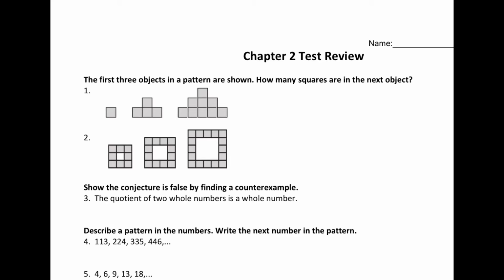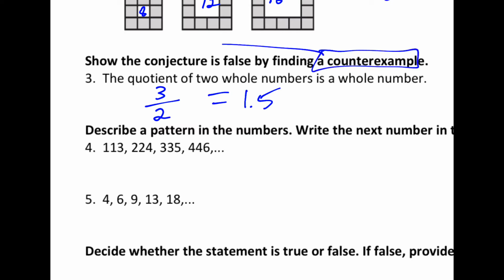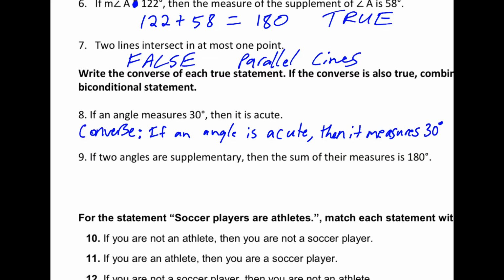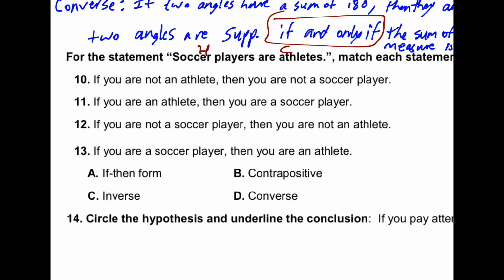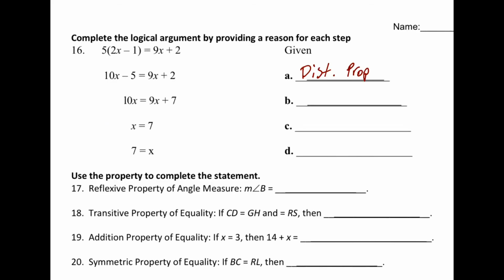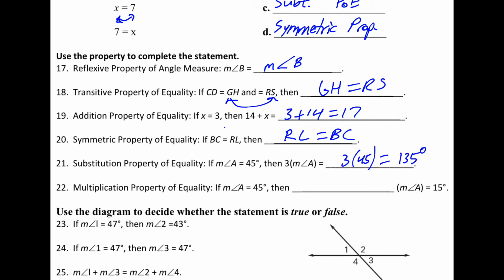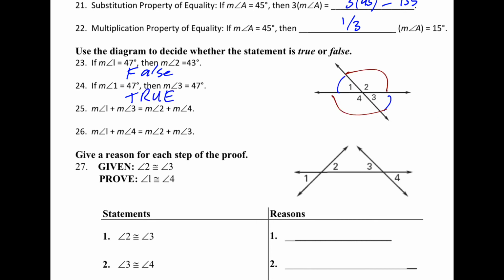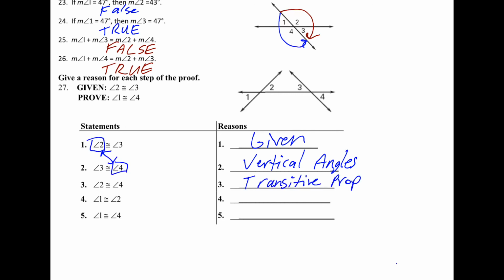Chapter 2 Test Review